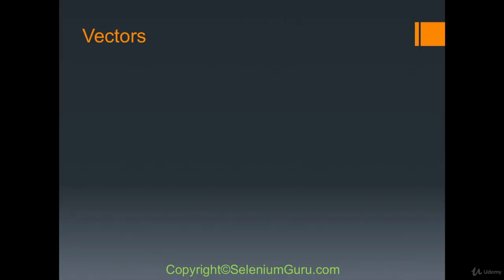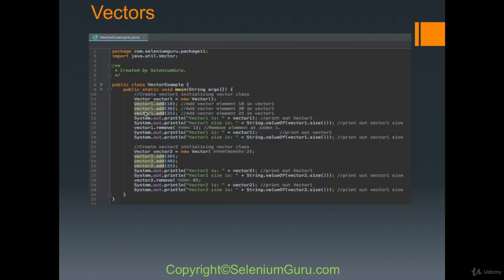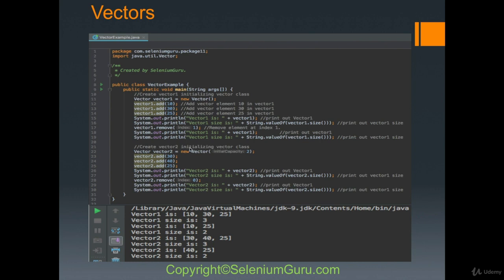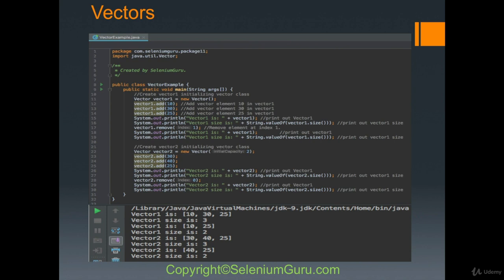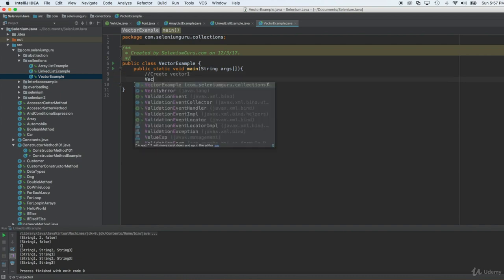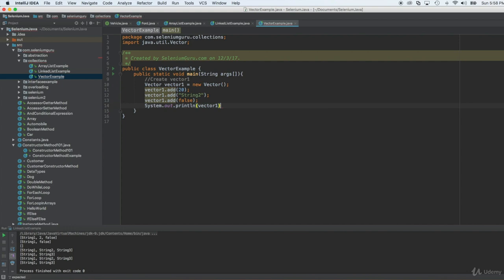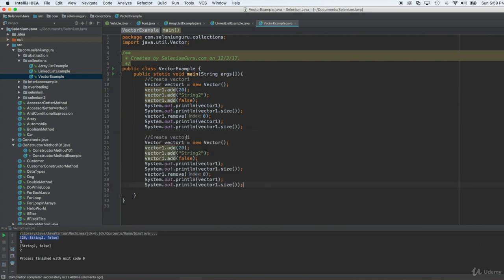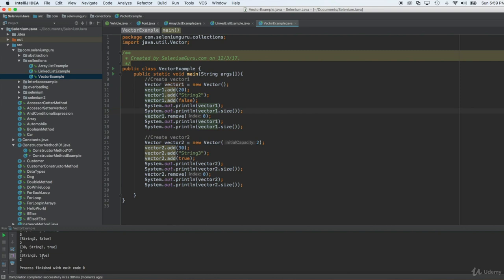JAVA Tutorials - 45 Java OOP Vector